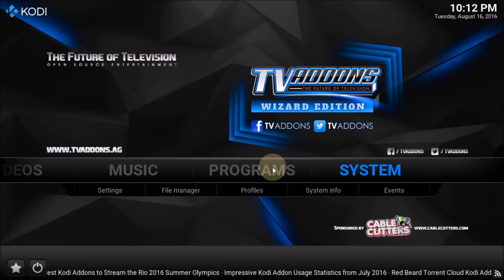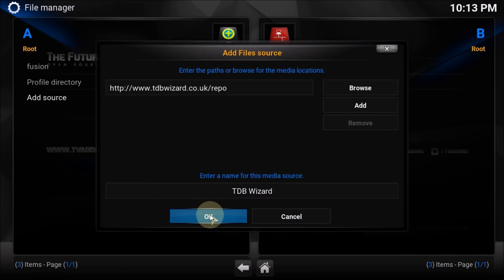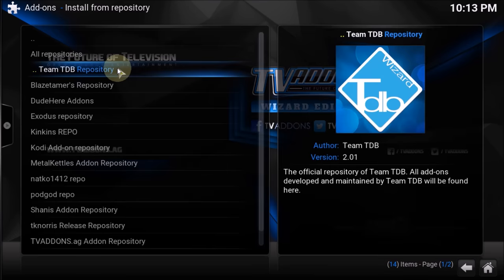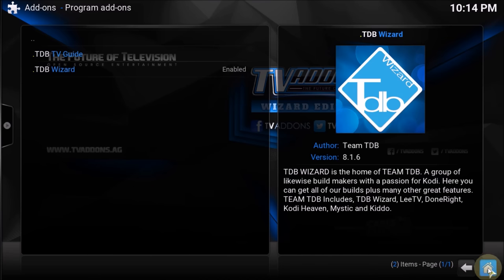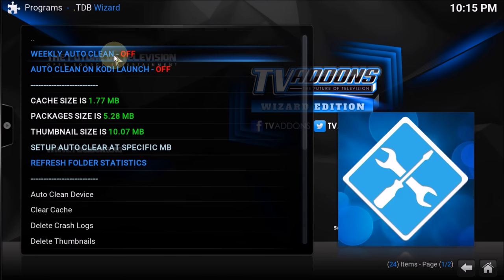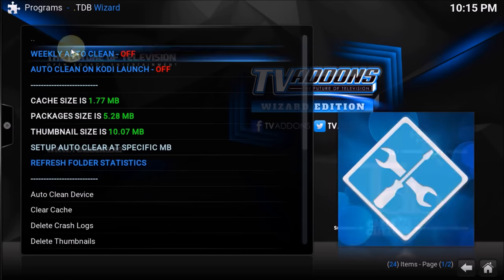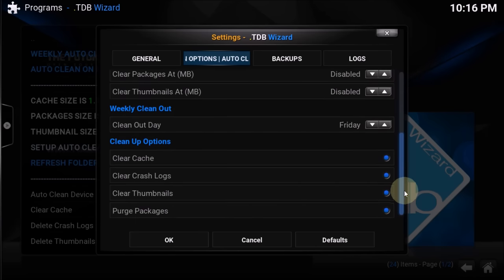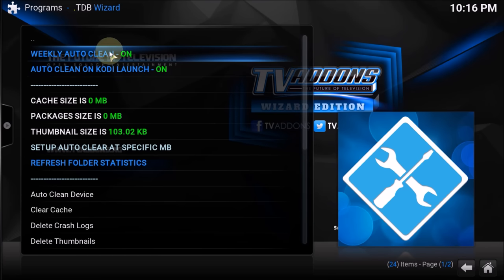How to keep your Kodi Run smootly - Important Maintenance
How to keep your Kodi Run smoothly - Important Maintenance

Easily delete cache, Thumbnails , crash logs and Purge Packages.